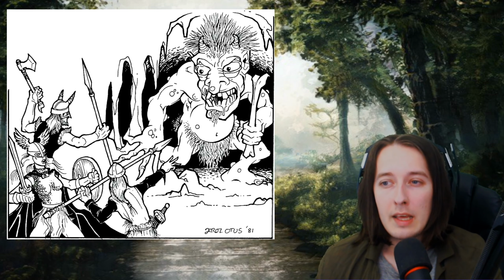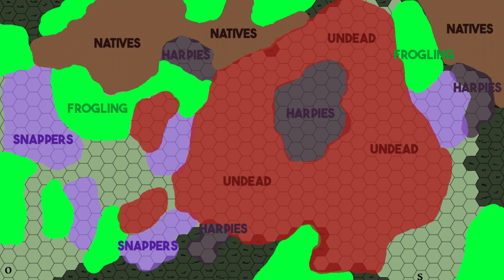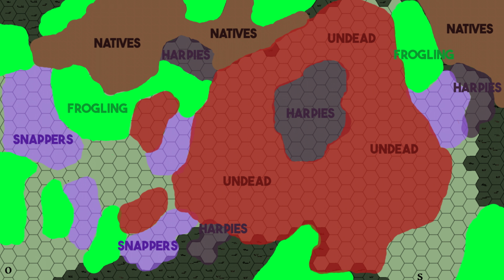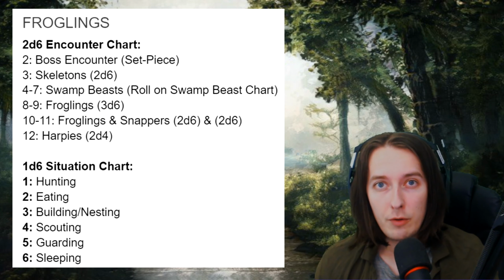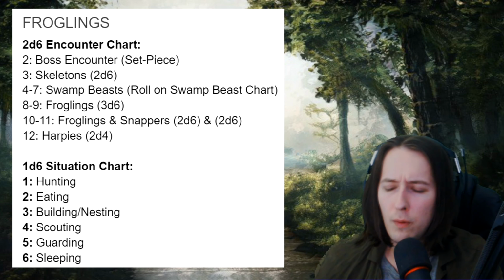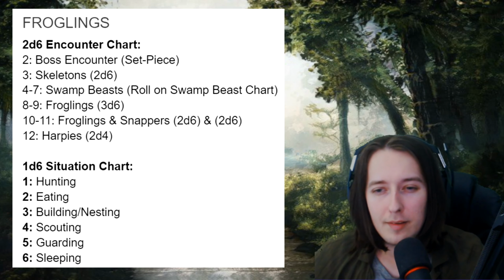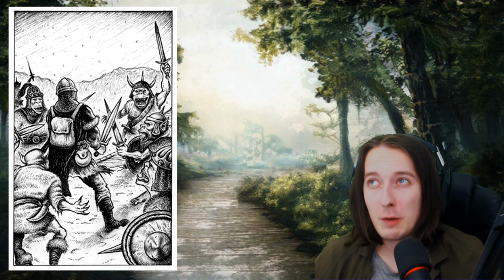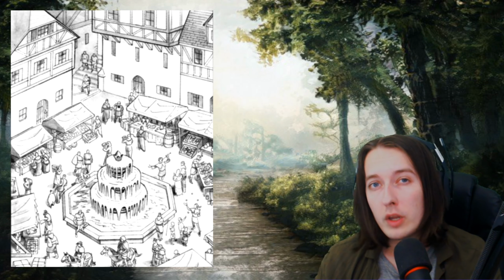Make your FACTIONS more DYNAMIC - D&D/OSR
Factions. Now this is a subject we need to discuss. Lets make FACTIONS more interesting and dynamic for our games.